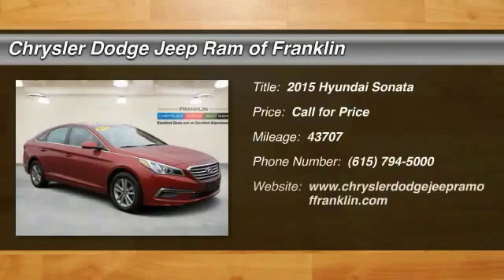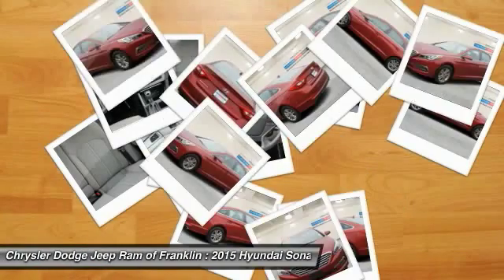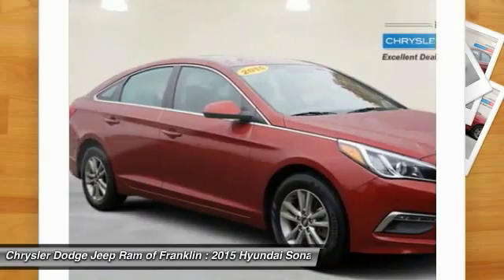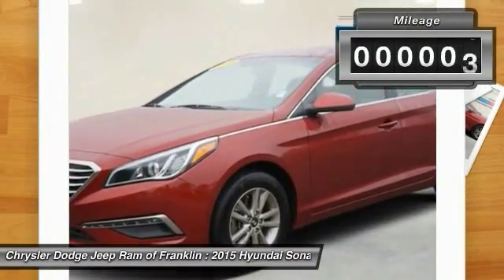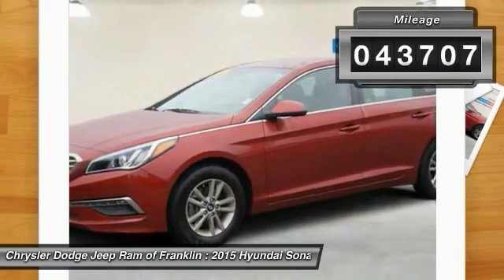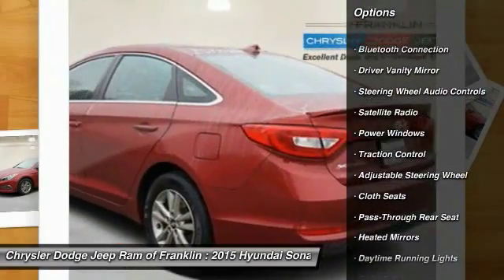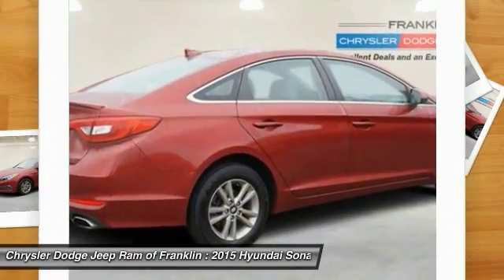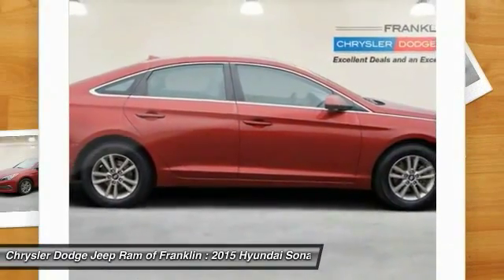2015 Hyundai Sonata Franklin TN P2913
2015 Hyundai Sonata 2.4L SE

Pick up this Red 2015 Hyundai Sonata, available today at Chrysler Dodge Jeep Ram of Franklin. Featuring Automatic transmission, it has 43707 miles. This could be the one you've been searching for.